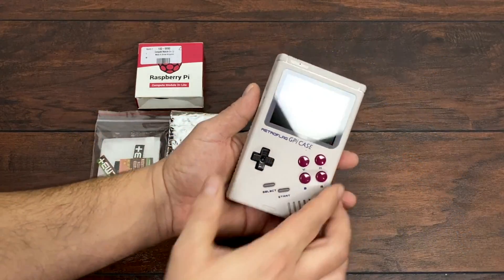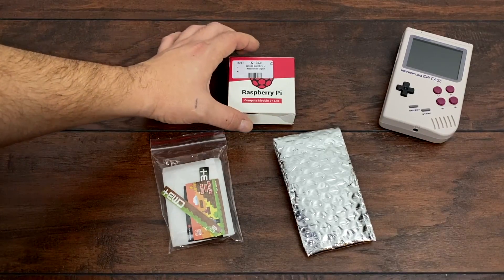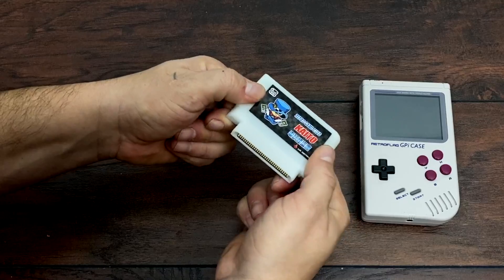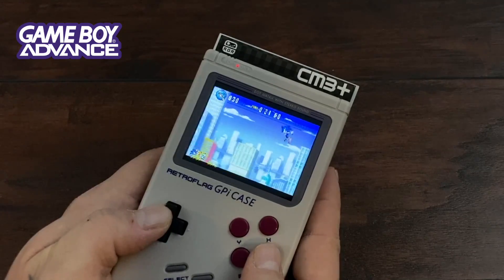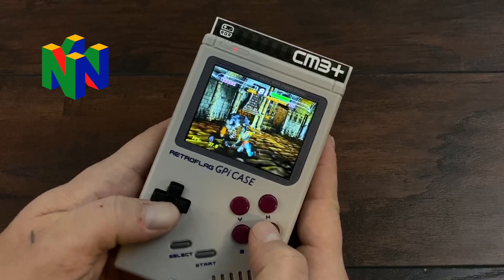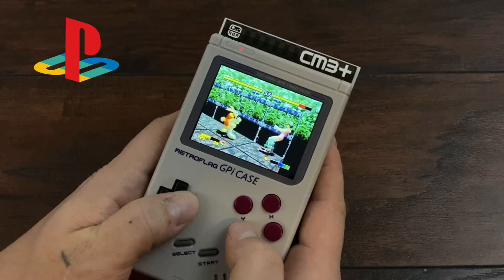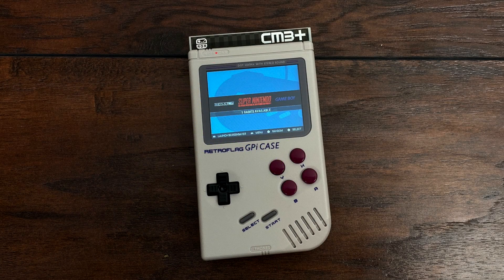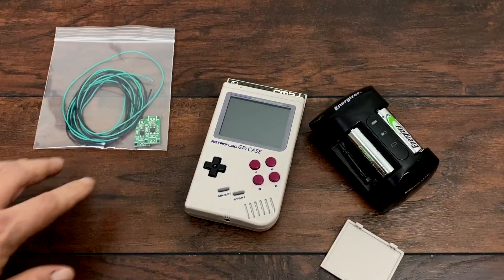GPiMate for the RetroFlag GPi Case - Add a CM3 + For More Power!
In this video, we take a look at the GPiMate this is an add on for the RetroFlag GPi Case.
This allows you to basically add a Raspberry Pi 3B+ to the GPi case using a Raspberry Pi CM3+.
In my option, this is the best Mod for the Retroflag GPi case and it allows you to upgrade from the Single-Core 512MB ran Raspberry Pi Zero to the CM3+ with a Quad-Core 1.2Ghz CPU and 1GB of Ram!

This video and Channel is for viewers 14 years older and up.  By watching this video you are agreeing that you are not under the age of 14.